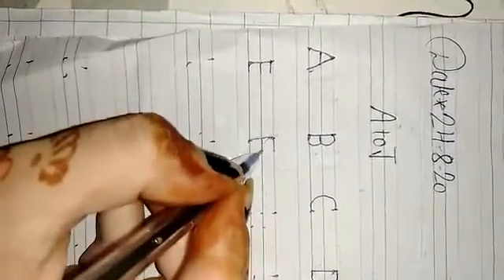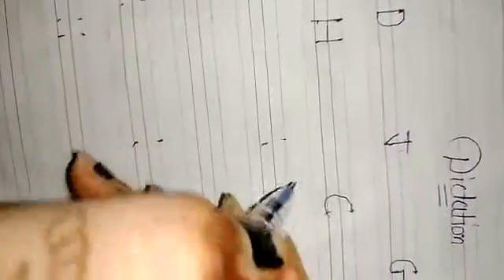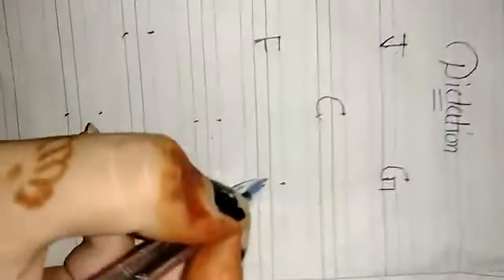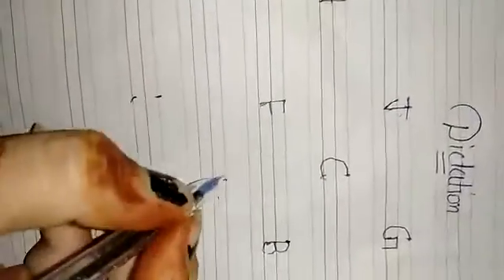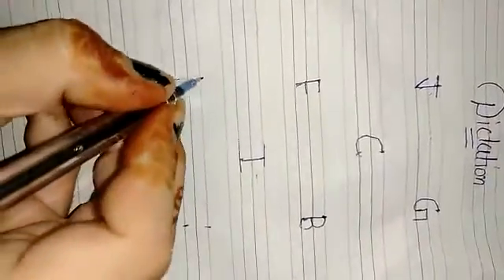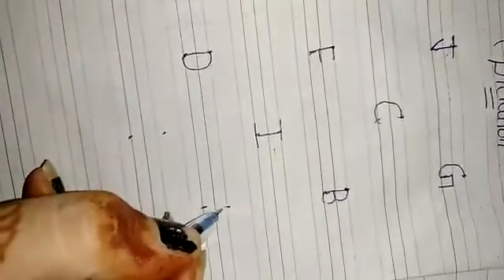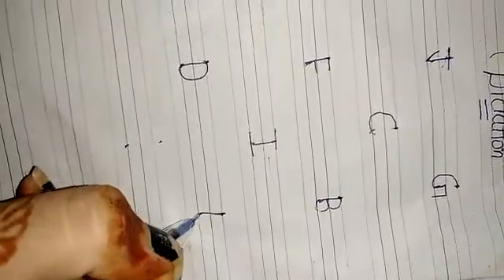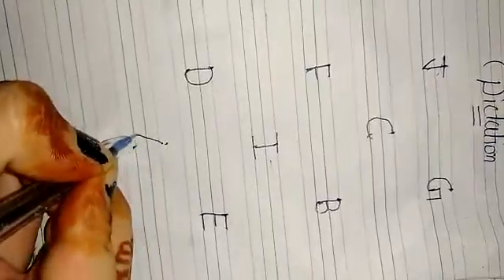KG1 CLASS ENG W A TO J